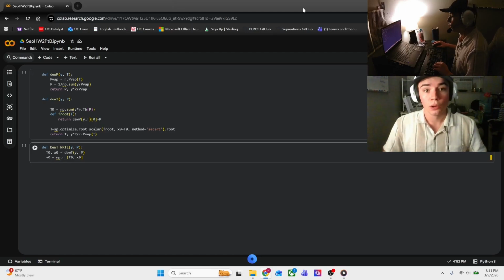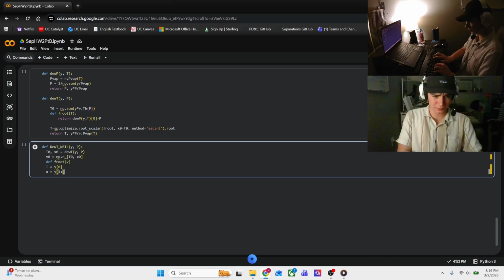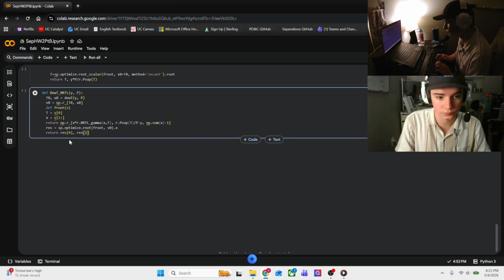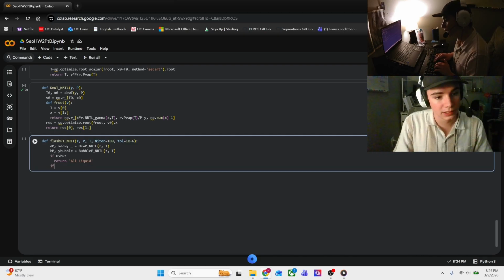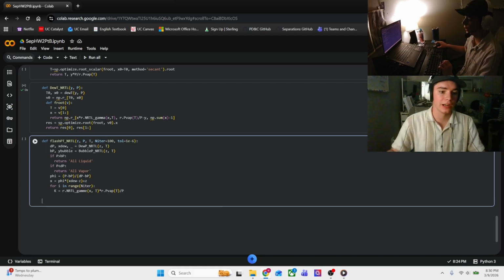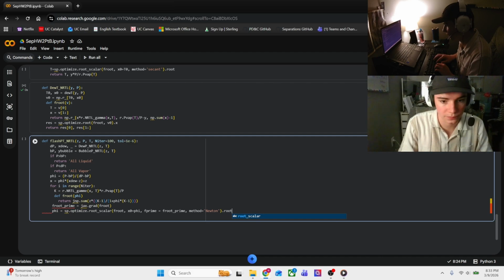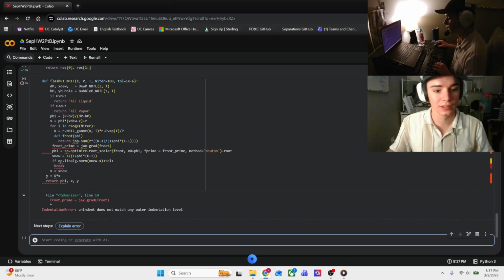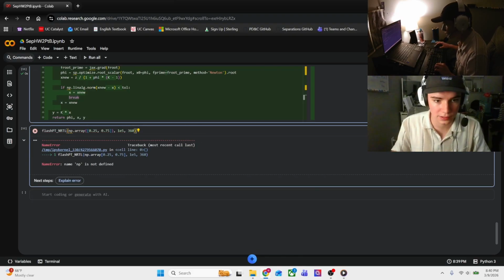Separations HW 2 Part D